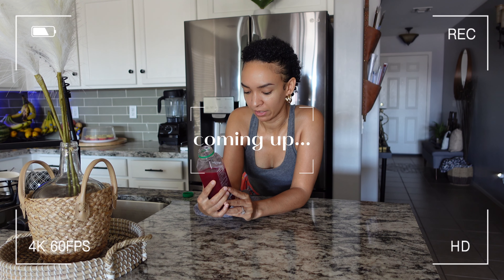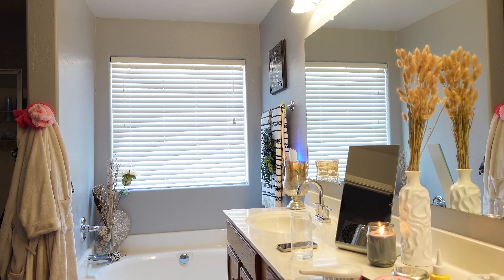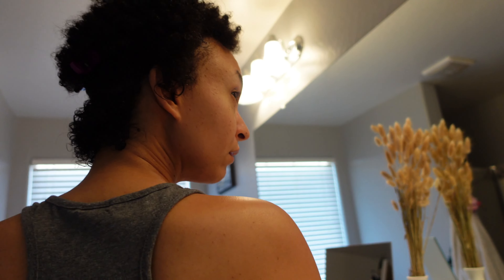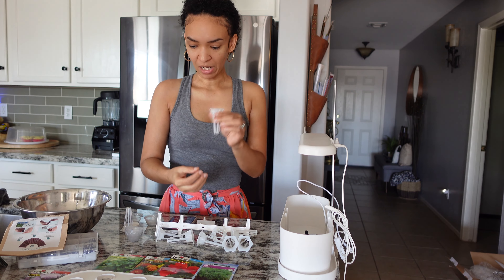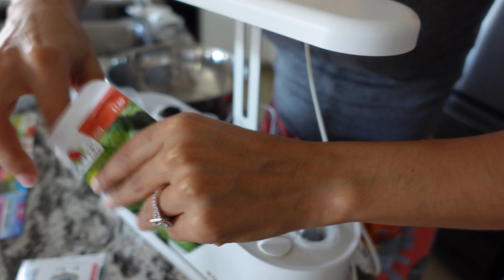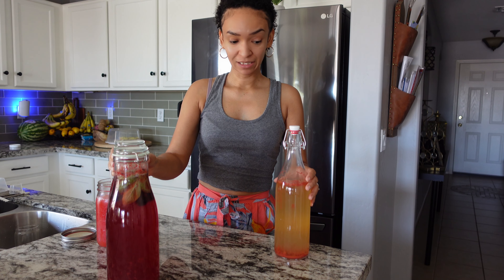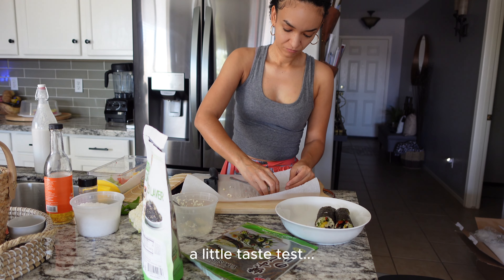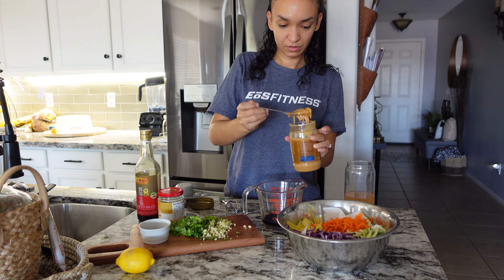Raw Vegan Challenge- Day 8: What I Eat in a Day + Flavoring Kombucha and starting Hydroponics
I am still on the 30 Day Raw Vegan Challenge. Here is the journey of Day 8 on my raw diet. Join me as I reveal the wholesome meals I enjoy throughout the day, offering recipe inspiration for your own raw journey. From energizing juices for breakfasts, chia pudding cups to satisfying dinners, you'll witness the power of a raw diet in action. Have you ever tried raw vegan? If so comment & let me know your experience!

Timestamps
00:00 Introduction to Day 8
01:20 Defining Curls on Natural Hair
06:10 Juice Subscription
08:05 Chia Pudding Recipe
08:52 Hydroponics
29:21 Flavoring Homemade Kombucha
35:32 30 Day Group Check In
36:49 Raw Vegan Sushi
42:31 Pad Thai Zoodles

And if you've enjoyed the content and want to support me, you can buy me a salad here:

Hydroponic System:
Squeezed (Fresh Juices)

Raw Vegan Sushi:

Ingredients:
- Nori sheets
- Basil
- Cauliflower rice
- Rice vinegar
- Salt and pepper
- Red bell pepper, thinly sliced
- Cucumber, thinly sliced
- Mango, thinly sliced
- Seasoned seaweed (optional, for extra flavor)

Instructions:
1. Pulse cauliflower florets in a food processor until it reaches a rice-like consistency. Place it in a bowl.
2. Mix in a tablespoon of rice vinegar, a pinch of salt, and a sprinkle of pepper. Toss well to combine.
3. Lay a nori sheet on a clean surface like a sushi rolling mat or a flat plate.
4. Spread a layer of cauliflower rice evenly over the nori sheet, leaving about an inch of space at the top.
5. Place thinly sliced red bell pepper, cucumber, mango, and seasoned seaweed & basil in the center of the cauliflower rice.
6. Starting from the edge closest to you, carefully roll the nori sheet into a tight cylinder, using the sushi rolling mat or your hands. Apply a little pressure as you roll to ensure it holds together.
7. Wet the edge of the nori sheet with a little water to help it seal shut.
8. Use a sharp knife to slice the sushi roll into bite-sized pieces. Wiping the knife with a damp cloth between cuts will help prevent sticking.
Serve your raw vegan sushi with a side of soy sauce or tamari for dipping, and pickled ginger and wasabi if desired. Enjoy!

Pad Thai Zoodles:
       • 2 large zucchinis
 • 1 carrot, julienned
 • 1/2 red cabbage, thinly sliced
 • 1 cup sprouts
 • 1/2 cup chopped cilantro

For the Sauce:

 • 2 tablespoons tamari (or soy sauce)
 • 2 tablespoons almond butter
 • 1 tablespoon maple syrup
 • 1 tablespoon lime juice
 • 1 teaspoon grated ginger
 • 1 teaspoon minced garlic
 • 1/2 teaspoon red pepper flakes (adjust to taste)

1. Spiralize zucchinis into noodle-like strands.
2. Blend tamari, almond butter, maple syrup, lime juice, ginger, garlic, and red pepper flakes until smooth.
3. Combine zoodles, julienned carrot, sliced red bell pepper, bean sprouts, and half of the cilantro in a large bowl.
4. Pour sauce over vegetables, toss until coated.
5. Divide into servings, top with remaining cilantro. Enjoy!

REAL NAME: Asheria
LOCATION: Arizona
BIRTHDAY: March
ETHNICITY: African American & Lebanese
HEIGHT: 5’3